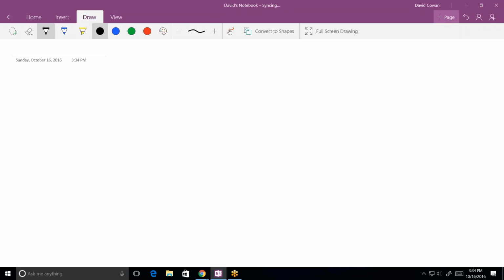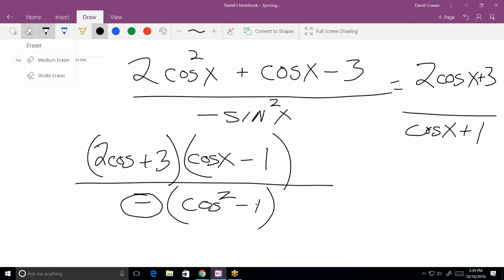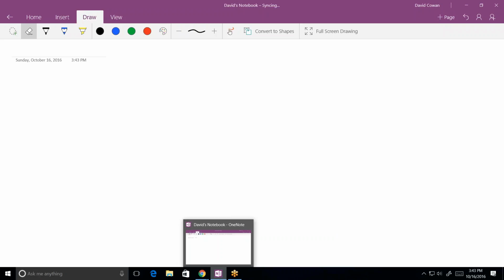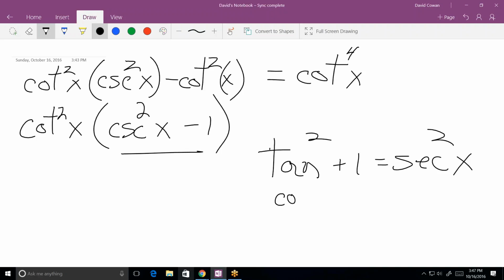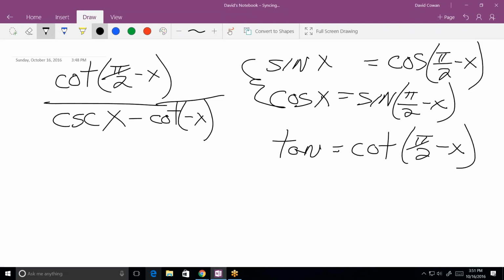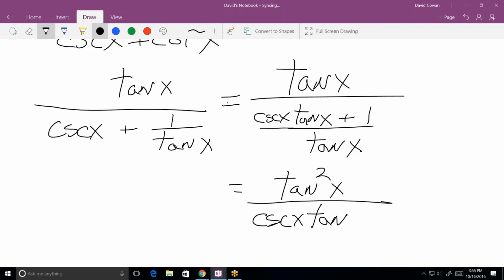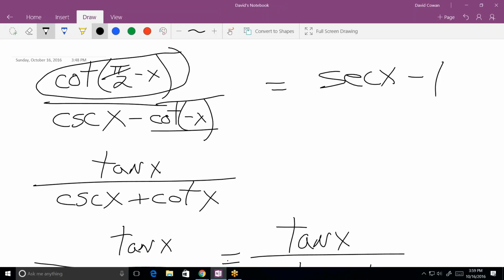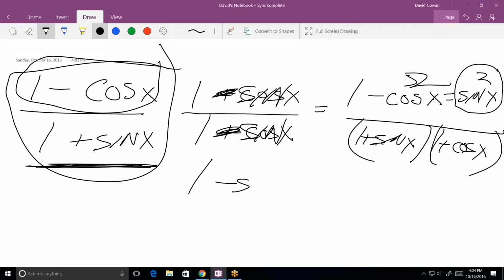Online Trig tutoring, LD101616